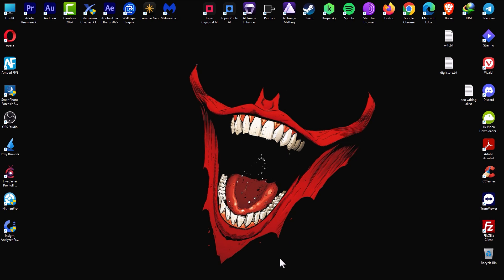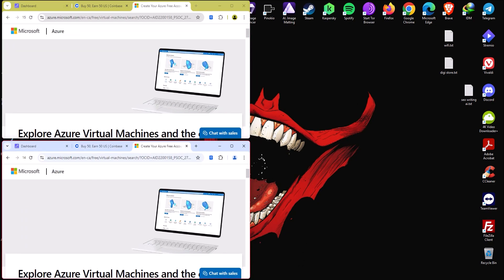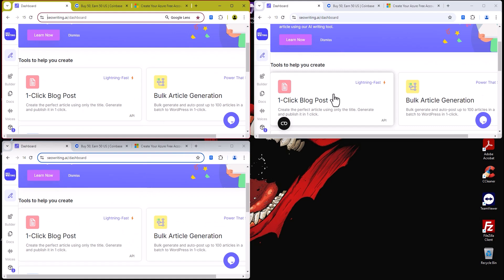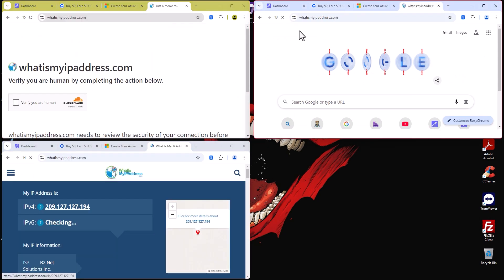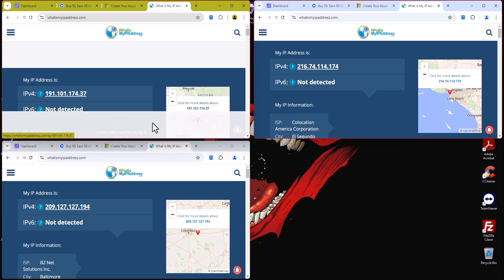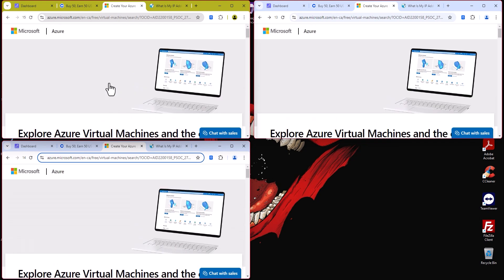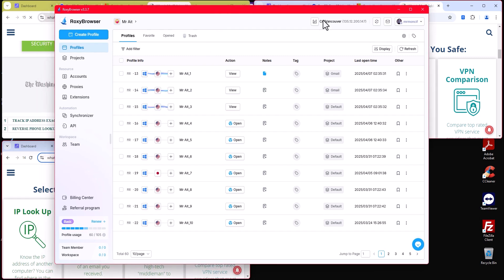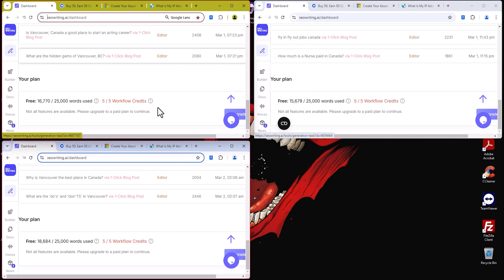free GoLogin Alternative